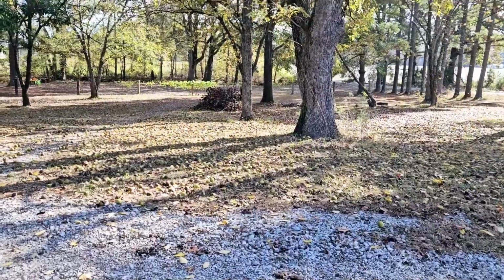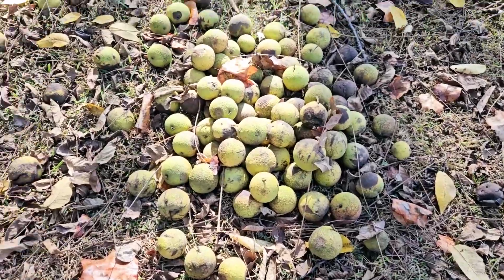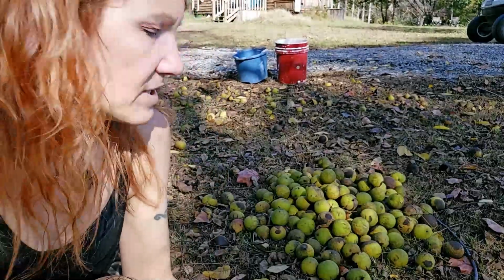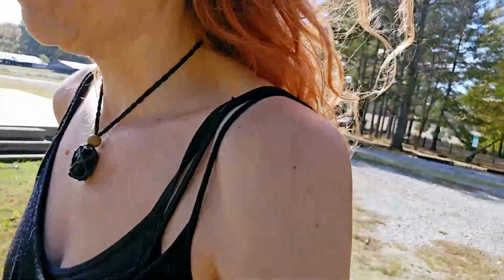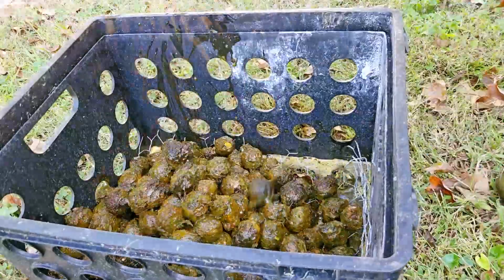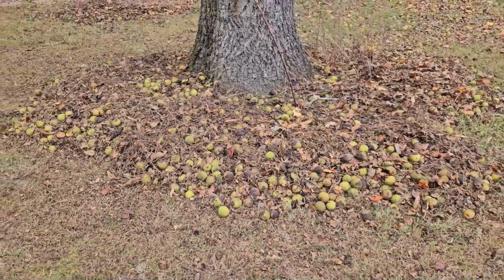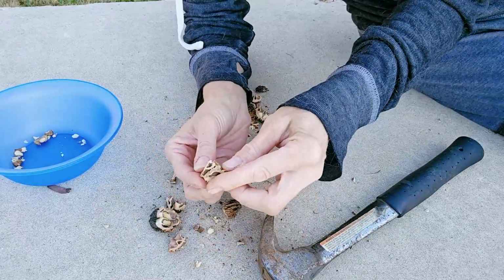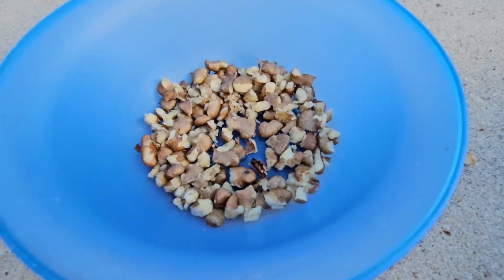HARVESTING BLACK WALNUTS: Step By Step, From Harvest to Processing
HARVESTING BLACK WALNUTS: Step By Step, From Harvest to Processing. Join me on a journey of harvesting and processing the black walnuts that are right here on my property. Discover the art of harvesting, hulling and extracting the delicious rewards nature has to offer. Let's dive into the world of black walnut harvesting together!

Mentions in the video:
Power Washer